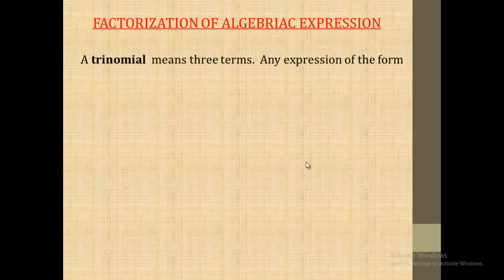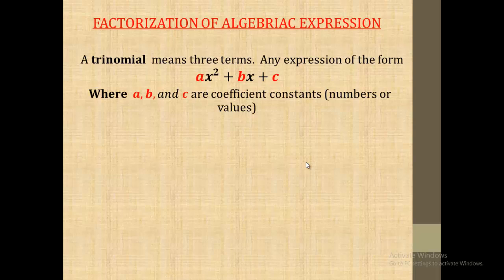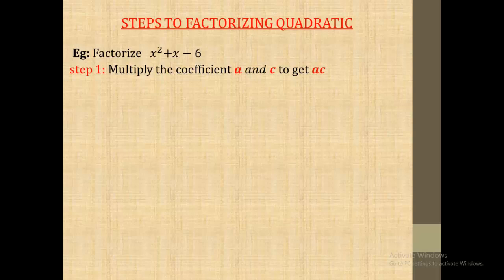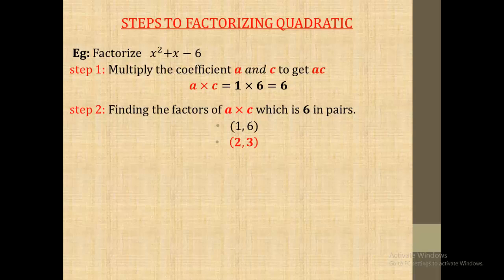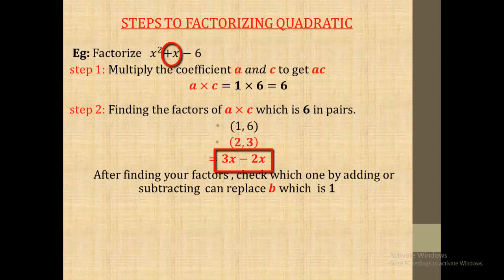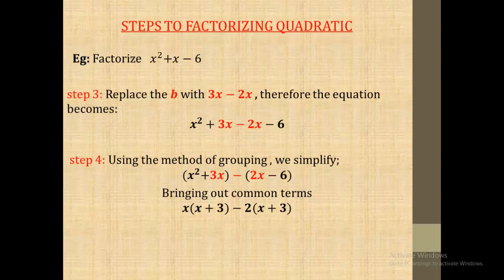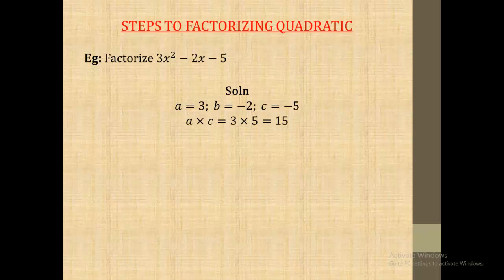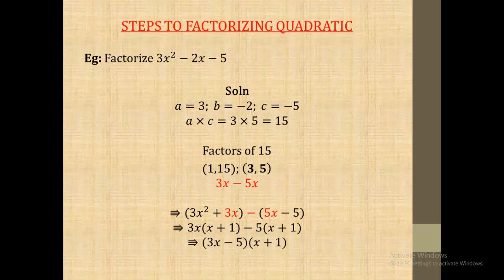Factorization of trinomial quadratic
What is a Trinomial Quadratic?

A trinomial quadratic is an algebraic expression with three terms in the form:
Where a, b, and c are numbers, and x is a variable.

Why Factor Trinomial Quadratics?

Factoring helps simplify expressions and equations.
It's a crucial step in solving quadratic equations.
It's used in many areas of mathematics and science.
Methods for Factoring Trinomial Quadratics

Here are common methods:

1. Simple Factoring:

Look for common factors among all terms.
Factor out the common factor.
Example:
2x^2 + 4x = 2x(x + 2)

2. Splitting the Middle Term:

Find two numbers that multiply to give "ac" and add to give "b".
Split the middle term using these numbers.
Factor by grouping.
Example:
x^2 + 5x + 6 = x^2 + 2x + 3x + 6
= x(x + 2) + 3(x + 2)

Tips for Factoring Trinomial Quadratics:

Practice regularly to get better.
Start with simpler examples and gradually increase difficulty.
Use different methods to find the one that works best for you.
Check your answers by multiplying the factors back out.